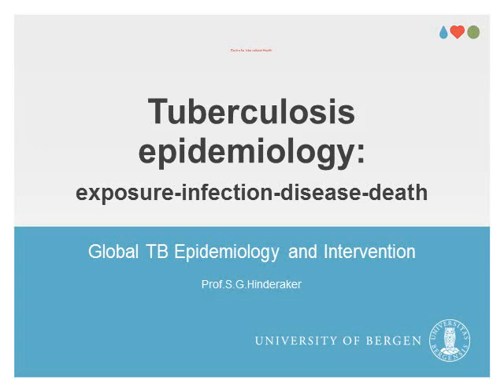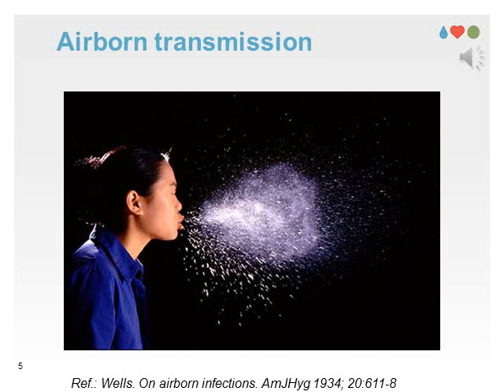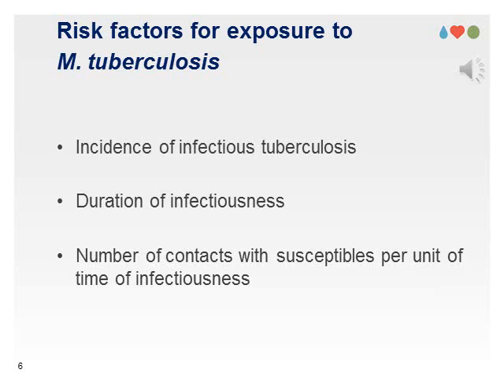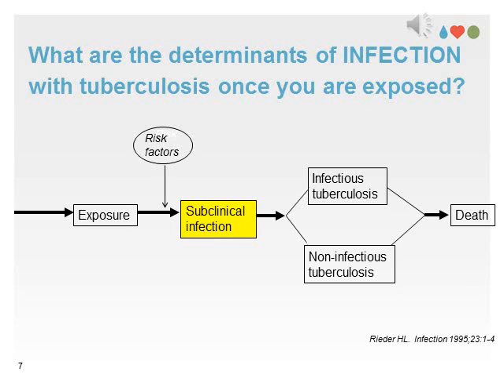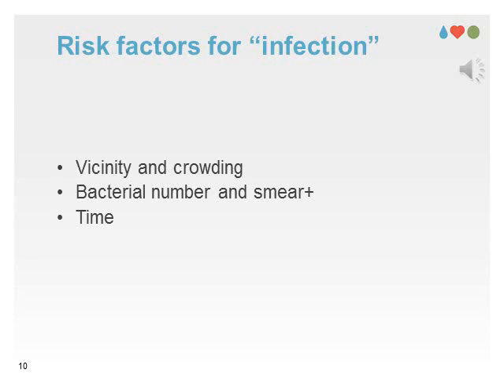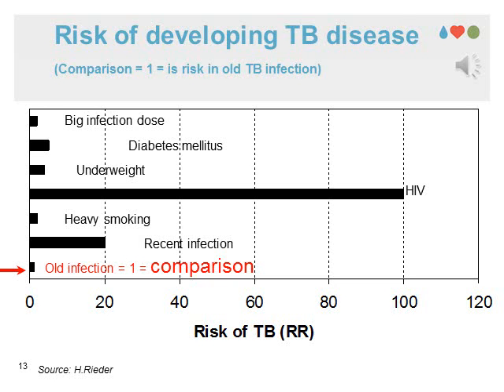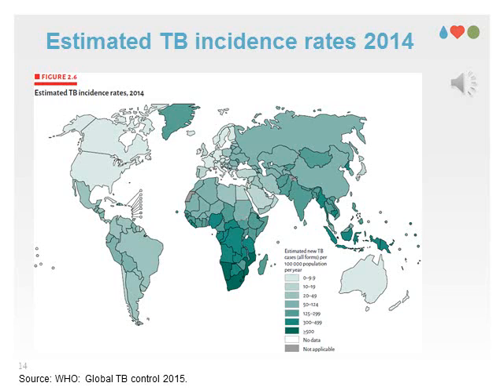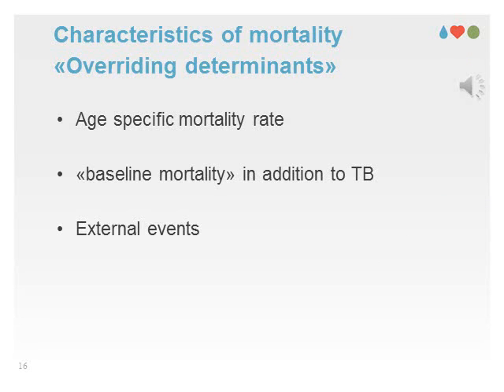Lecture 04 TB epidemiology